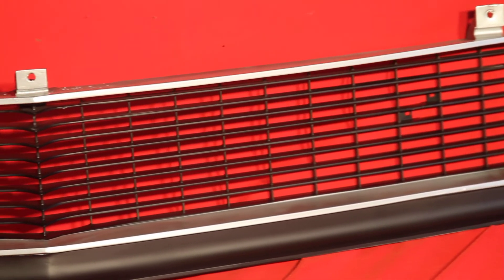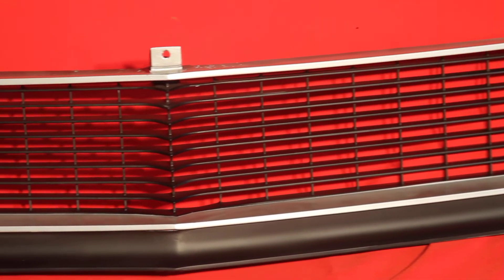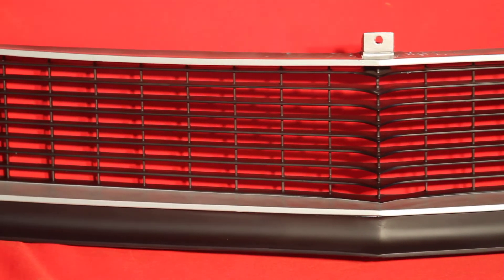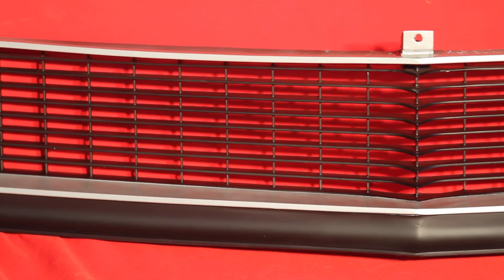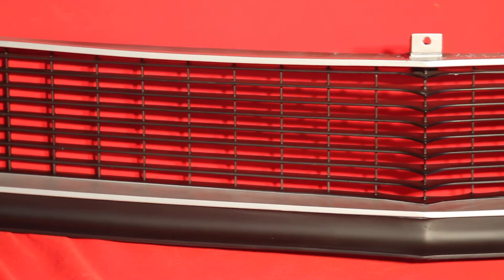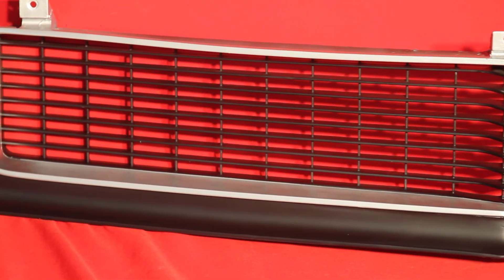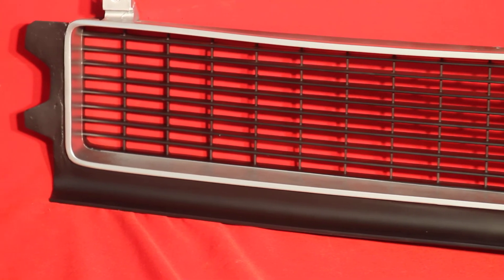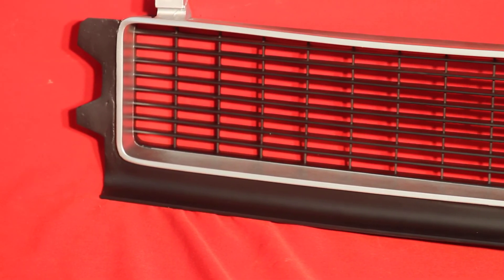1968 Buick Grand Sport OEM Grill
7758 E. 106th St.

WE DO NOT SELL PERFECT SHOW QUALITY MUSCLE CAR PARTS